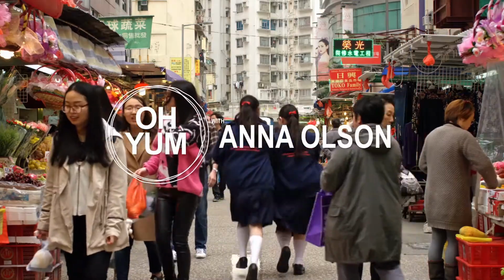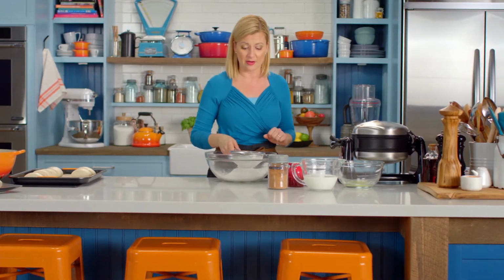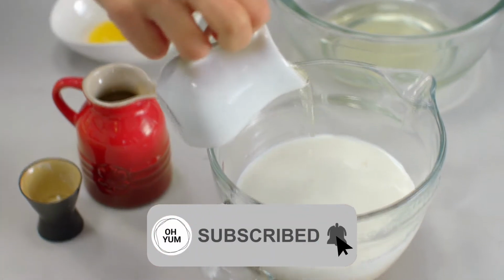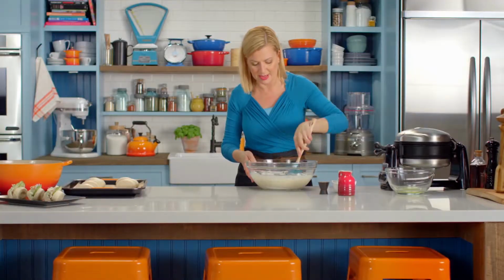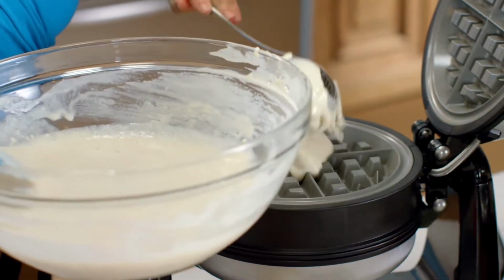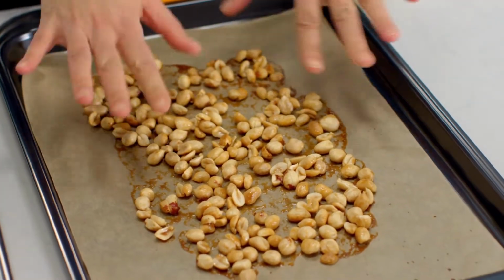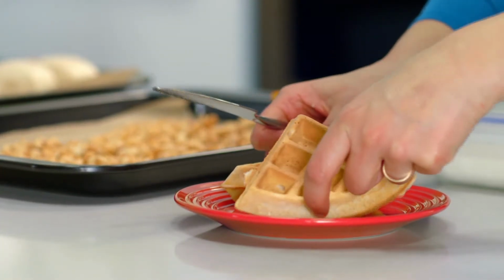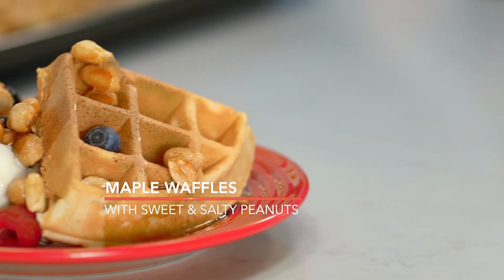Professional Baker Teaches You How To Make MAPLE WAFFLES!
Maple Waffles are on the menu in Chef Anna Olson's amazing kitchen, and she is going to teach you how to make this delicious recipe from scratch! Follow along with the recipes below!

Recipe

Makes 4 jumbo waffles
Serves 8

Ingredients

Sweet & Salty Peanuts
130 g (1 cup) roasted, salted peanuts
30 mL (2 Tbsp) maple syrup

Waffles & Assembly
335 g (2 ¼ cups) all-purpose flour
8 g (2 ½ tsp) baking powder
pinch ground cinnamon
375 mL (1 ½ cup) 2% milk
125 mL (1/2 cup) maple syrup
60 mL (1/4 cup) vegetable oil
2 large eggs, separated
ice cream, for serving
maple syrup, for serving
fresh fruit, for serving (optional)

Directions

1. For the peanuts, preheat the oven to 180 °C (350 °F) and line a baking tray with parchment paper.  Stir the peanuts with the maple syrup to coat and then spread them in a single layer on the prepared tray.  Bake for about 15 minutes, until browned and bubbling.  Once cooled, the maple syrup will set with a sweet, crispy coating.

2. For the waffles, sift the flour, baking powder, salt and cinnamon in a large mixing bowl.  In a separate bowl, whisk the milk, maple syrup, oil and egg yolks together and stir this into the flour base (a few lumps are OK). In a separate bowl, whip the egg whites with electric beaters on high speed until they hold a soft peak when the beaters are lifted.  Fold the whites into the batter in 2 additions.

3.  Heat a waffle iron and cook the waffles according to manufacturer’s instructions.  Large waffles will take about 3 minutes to cook. Serve the waffles warm, with a scoop of ice cream, a drizzle of maple syrup and a sprinkling of the sweet & salty peanuts.  Add a little fresh fruit, if desired.